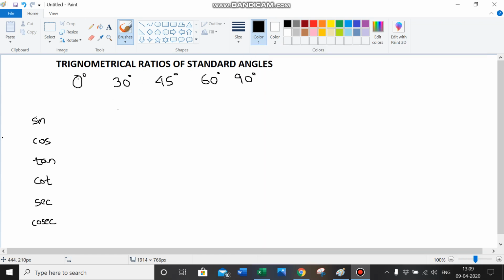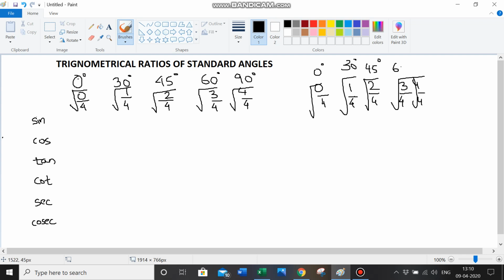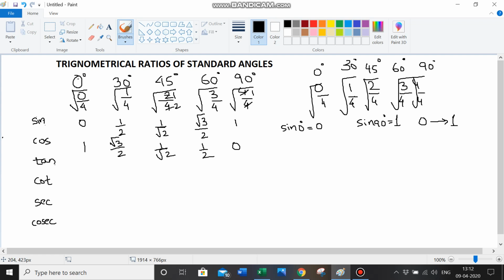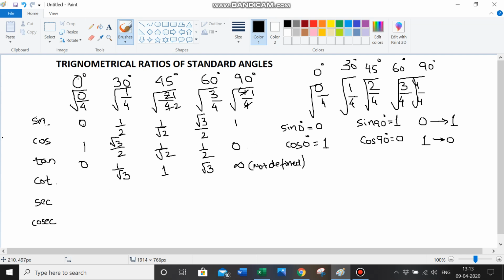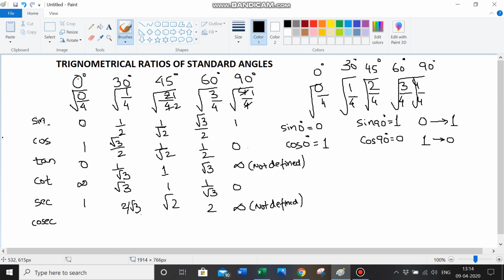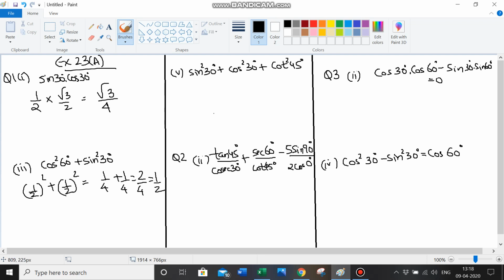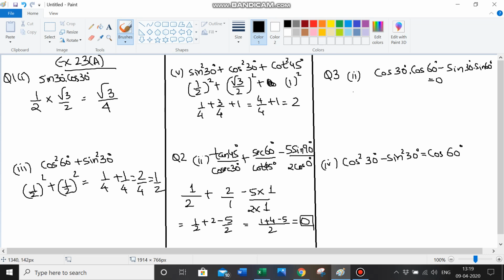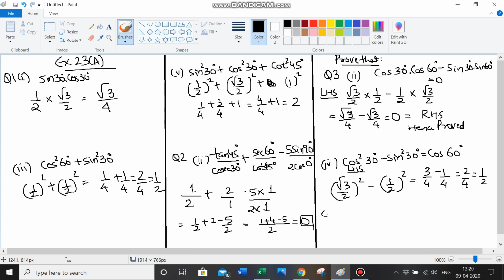Class 9 Trignometrical Ratios of Standard Angles Ex 23A (part 1 of 2)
ICSE
Class 9
Concise Mathematics
Selina Publications
Chapter 23
Trignometrical Ratios of Standard Angles
Ex 23A